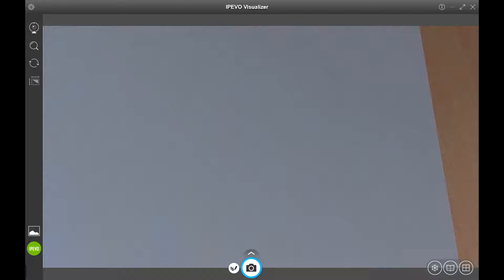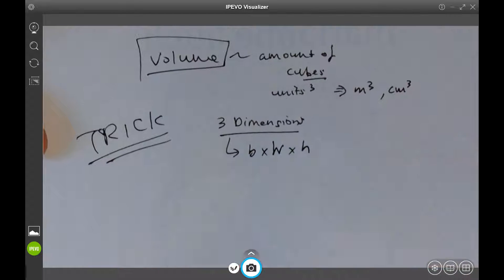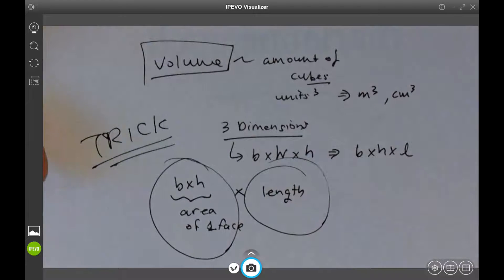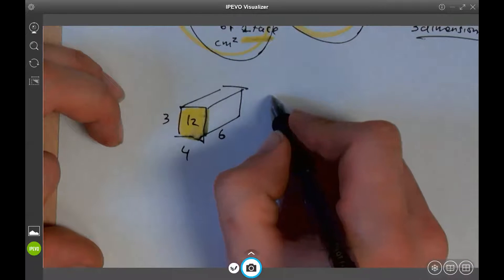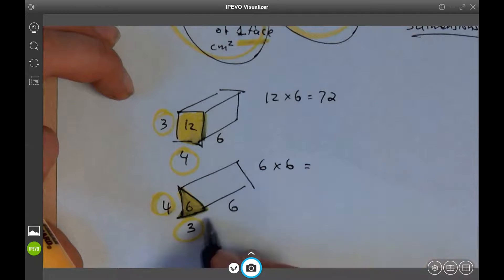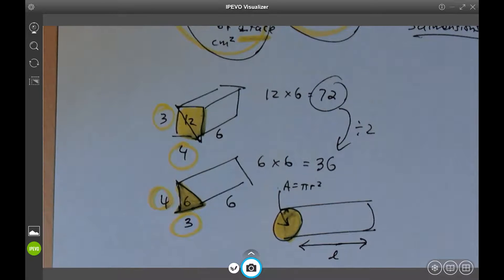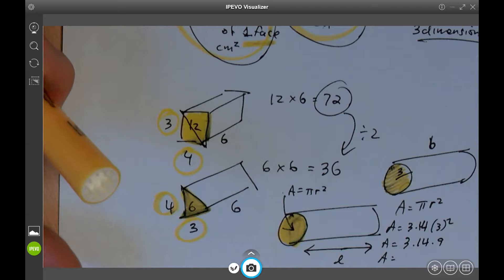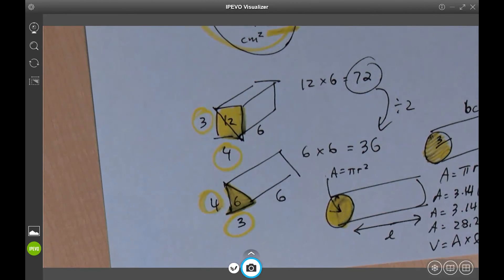Untitled: May 17, 2021 8:45 PM